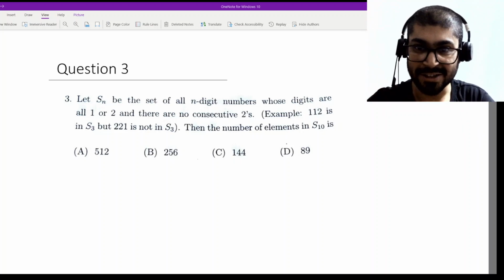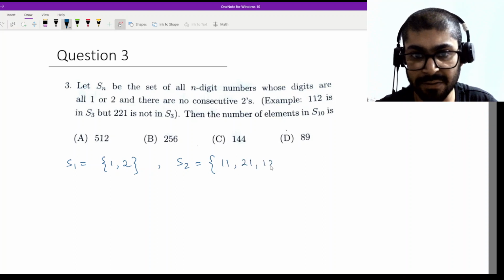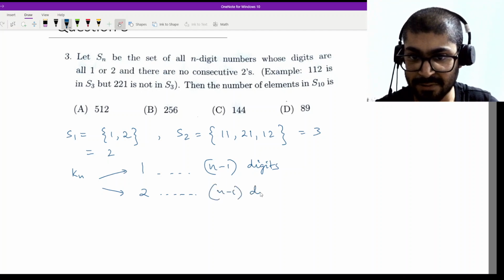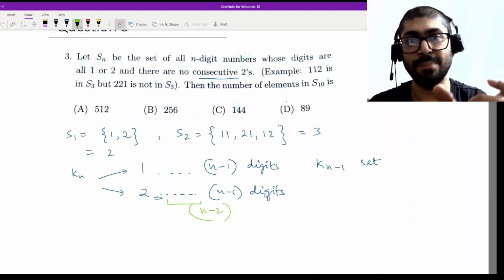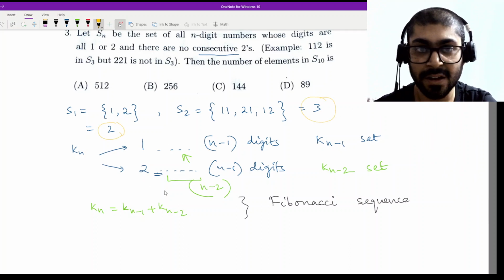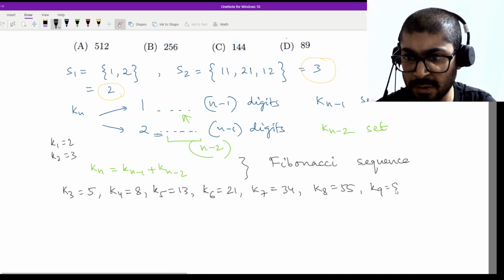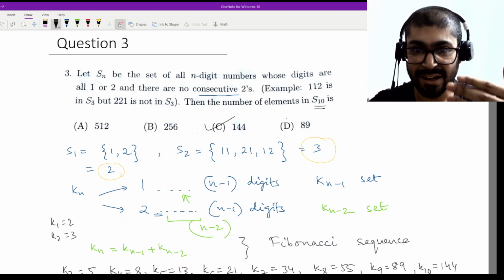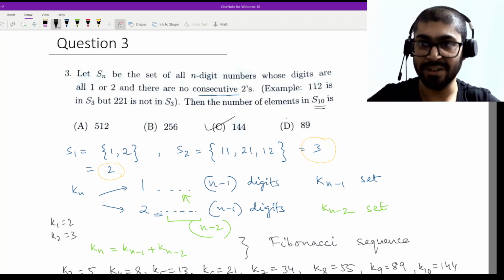ISI B.STAT / B.MATH 2024 Question-3 Paper Solutions With Explanations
Welcome to Sourav Sir's Classes, your ultimate destination for top-notch coaching and comprehensive exam preparation! In this meticulously crafted video, we delve deep into Question-3 of the ISI B.Stat/B.Math 2024 exam paper, providing extensive solutions and detailed explanations to help you master the intricacies of this competitive examination.

At Sourav Sir's Classes, we recognize the significance of quality education and effective exam strategies. Our mission is to empower students with the knowledge, skills, and confidence needed to excel in the ISI B.Stat/B.Math exams and beyond. With a team of experienced educators led by Sourav Sir himself, we offer personalized coaching tailored to each student's unique learning requirements.

In this video, we leave no stone unturned as we dissect Question-3, covering every aspect and concept with precision and clarity. Whether you're grappling with probability, calculus, or linear algebra, our expert tutors provide comprehensive solutions, supplemented by thorough explanations to enhance your understanding and problem-solving skills.

But our commitment to your success extends far beyond this video. At Sourav Sir's Classes, we offer a diverse range of resources and support to ensure your holistic growth and development. From interactive online classes and mock tests to personalized doubt-clearing sessions and exam strategy workshops, we provide the tools and guidance necessary to navigate the challenges of the ISI B.Stat/B.Math exams with confidence and competence.

Furthermore, our teaching methodology emphasizes conceptual clarity, practical application, and critical thinking, equipping you with the skills needed to tackle any problem with ease and precision. Whether you're aiming for top scores in the ISI exams or pursuing a career in mathematics, our rigorous yet nurturing approach fosters intellectual curiosity and academic excellence.

For aspiring students seeking a competitive edge in the ISI B.Stat/B.Math exams, Sourav Sir's Classes is the ultimate destination for success. or contact us at 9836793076 via call or WhatsApp to learn more about our comprehensive coaching programs and enrollment procedures. Join us today and embark on a transformative journey towards academic excellence and career success!

Time Stamp :

0:00 - Introduction to ISI B.Stat/B.Math 2024 Question-3 Paper Solutions
0:35 - Overview of Question-3 and its significance in the exam
1:12 - Step-by-step solution approach to the first part of Question-3
2:30 - Detailed explanation of key concepts and mathematical techniques used
4:05 - Continuation of the solution process for the second part of Question-3
5:45 - Discussion on common pitfalls and strategies to avoid them
6:30 - Final wrap-up and recap of the solutions provided
7:05 - Invitation to subscribe for more exam preparation content
7:18 - End of the video